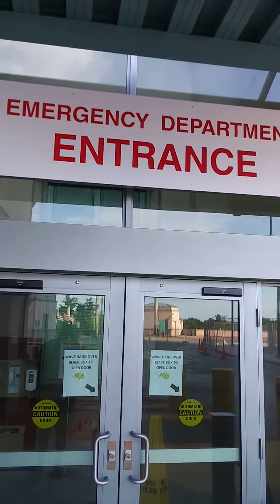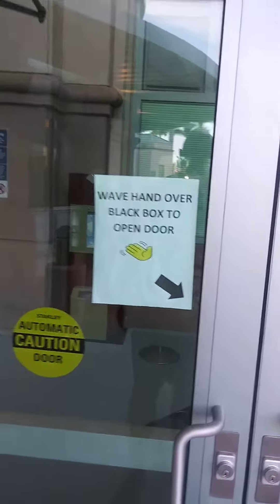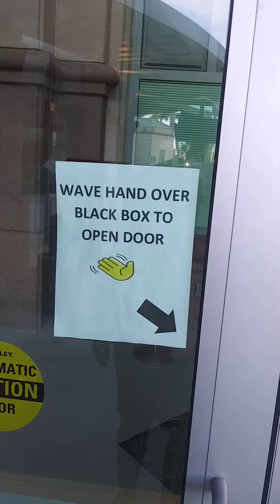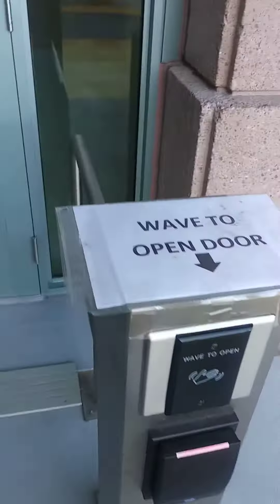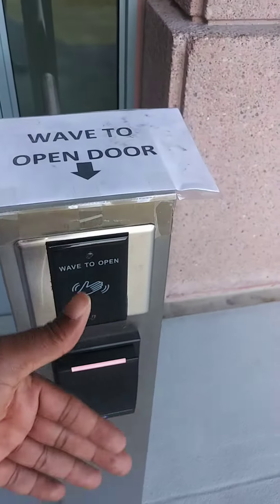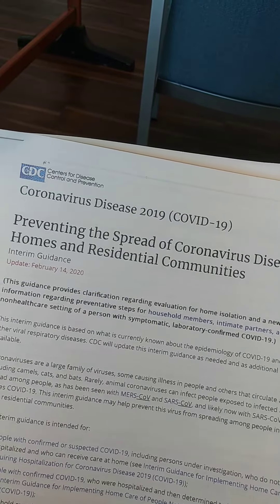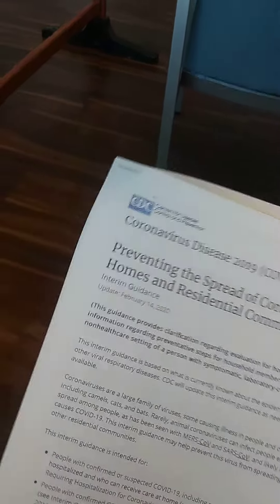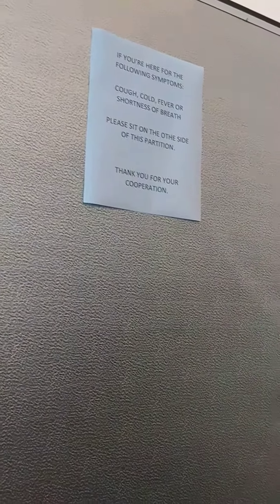Lt. T Harris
WPB V.A. Hospital (Covid 19)